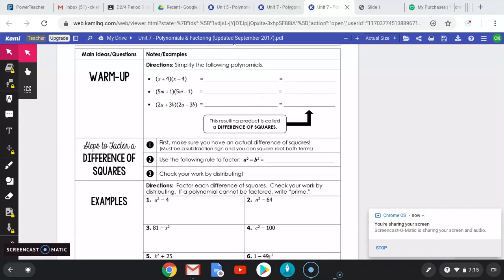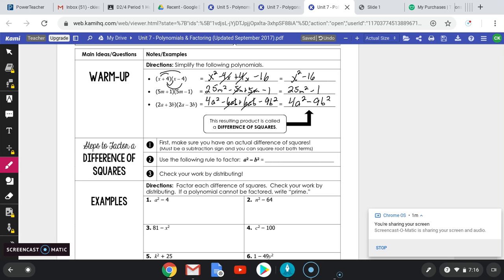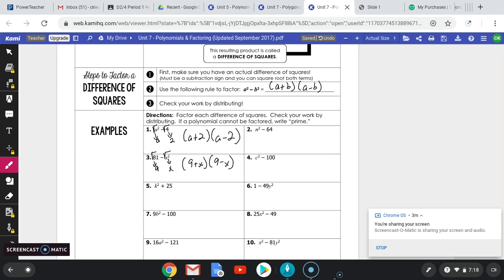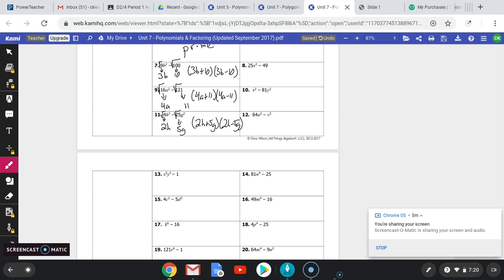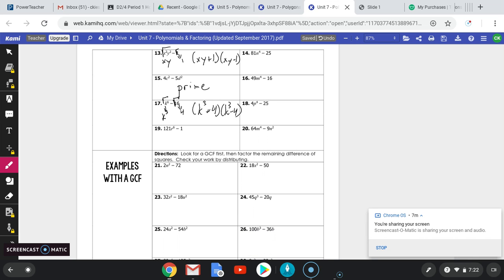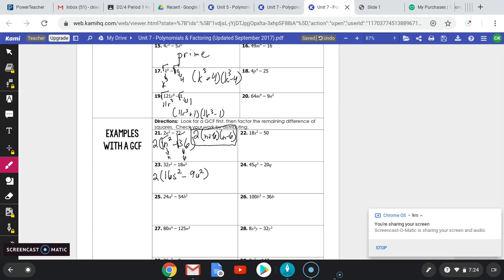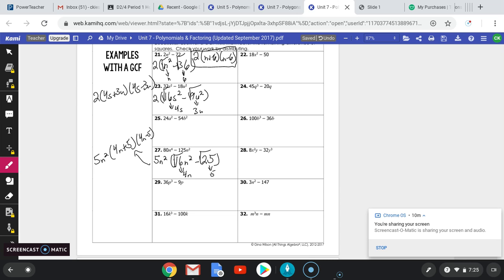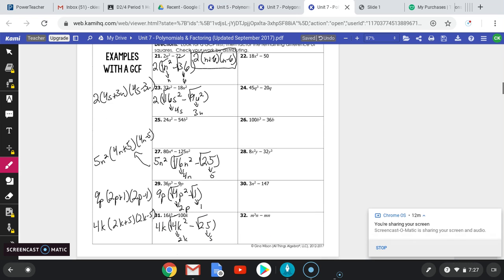Factoring Difference of Squares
Video discussing on how to factor difference of squares.